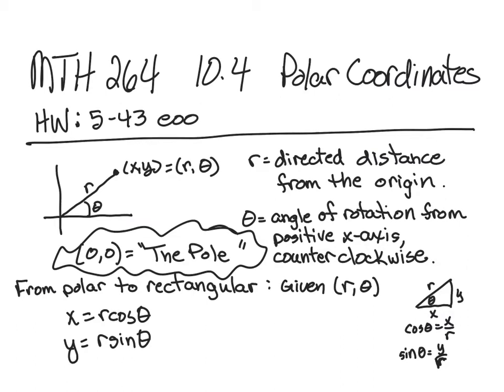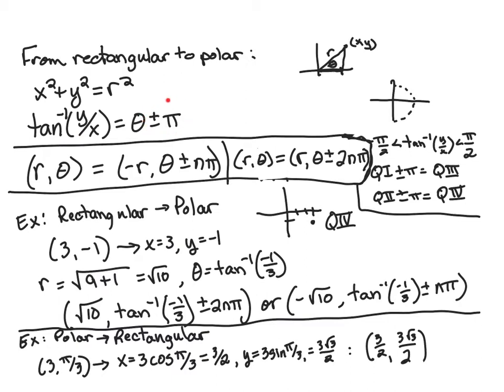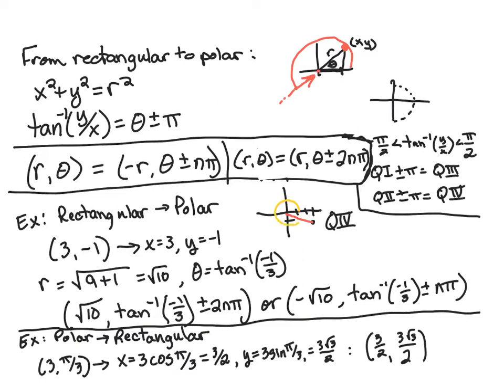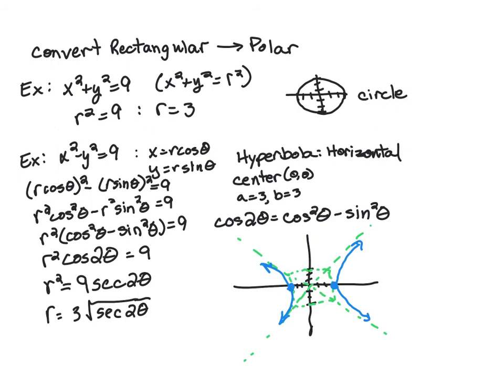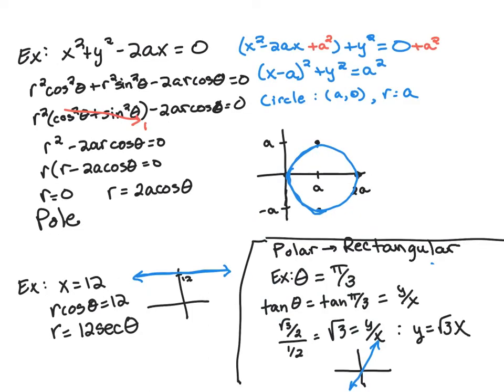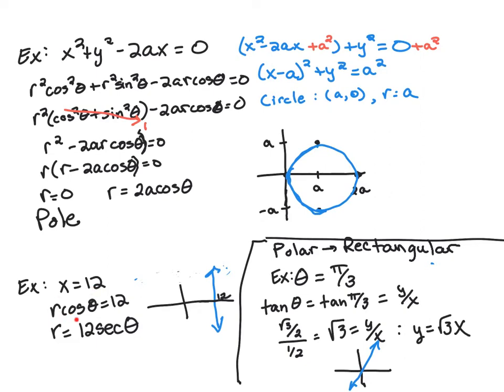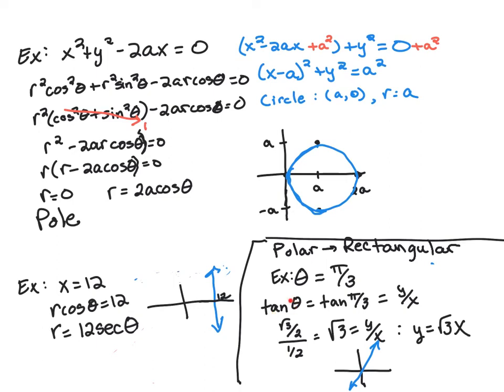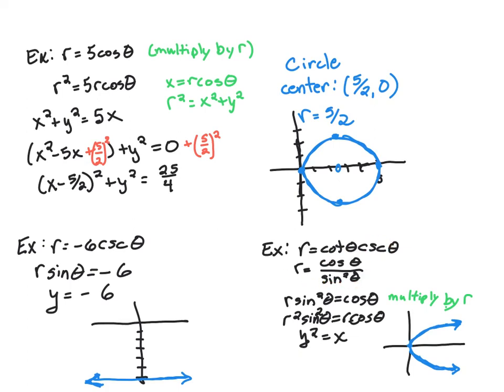MTH 264 10.4a